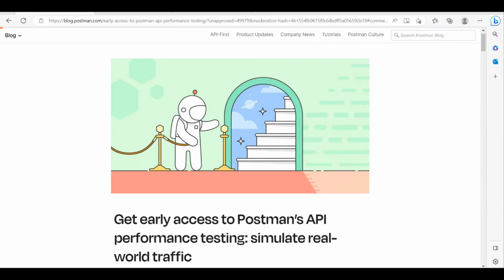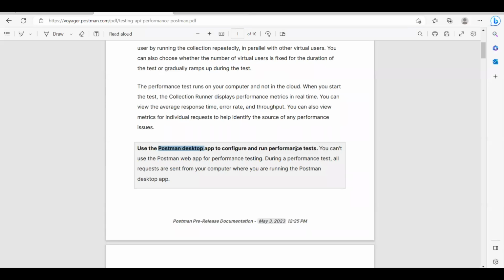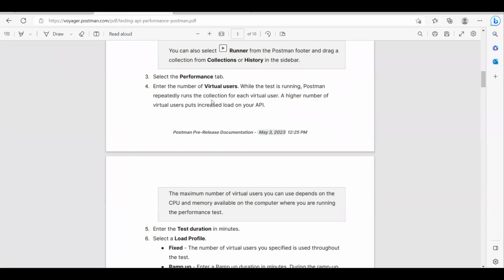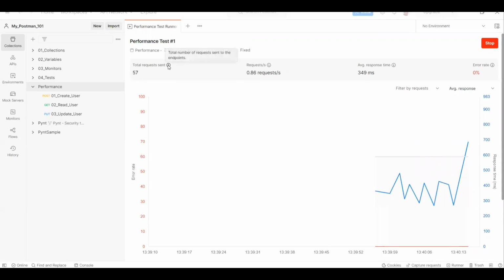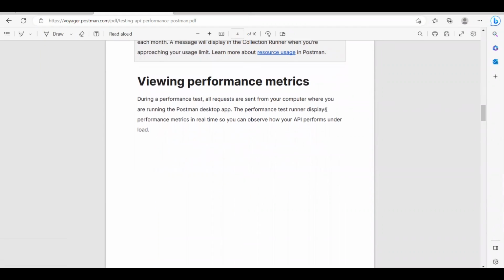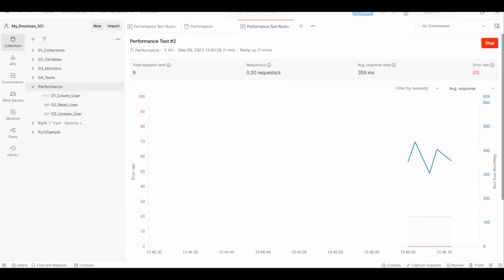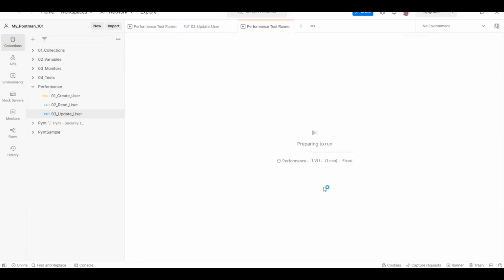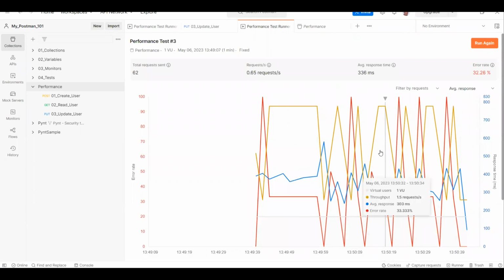Postman Tutorials | API Performance Testing in Postman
in this video, i have explained how to perform the api performance testing using

🙏 do support me using the super thanks button on youtube continue to create more videos